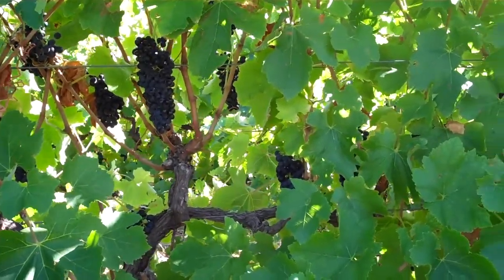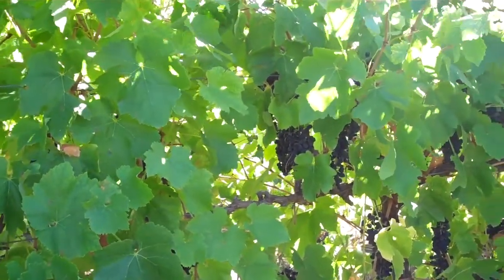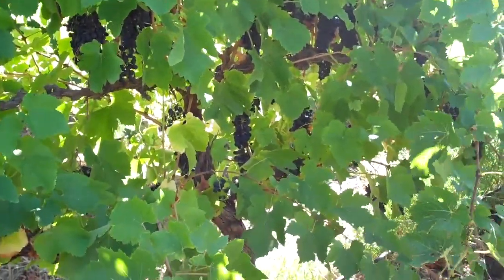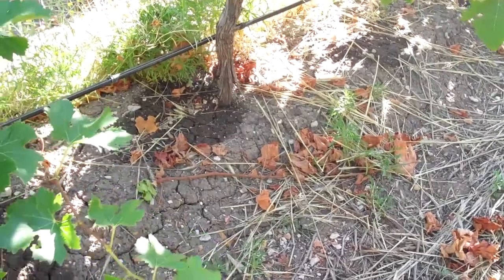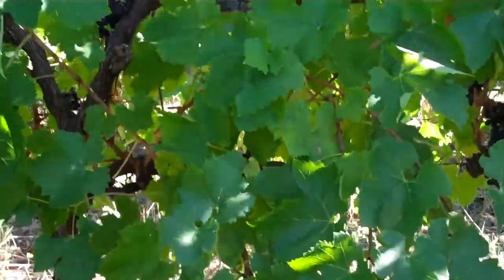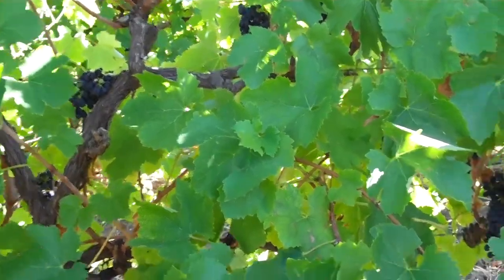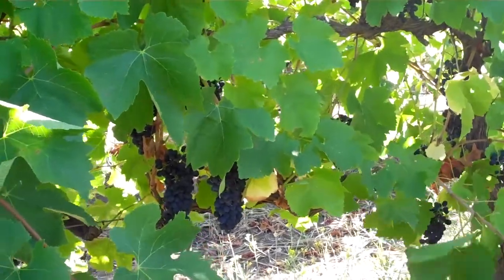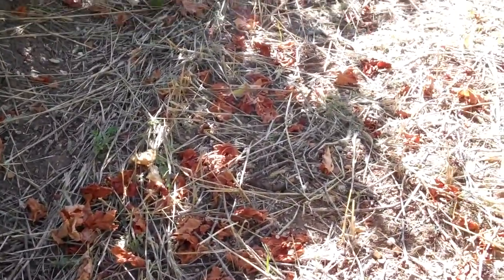Pete's Performance - # 4.MP4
The Dynamic Duo! Pete and Russ show us the changes occurring in the vineyard canopy